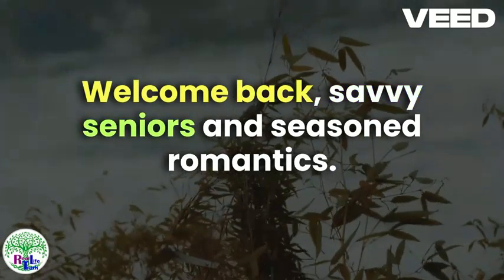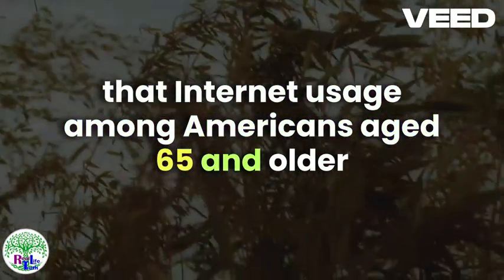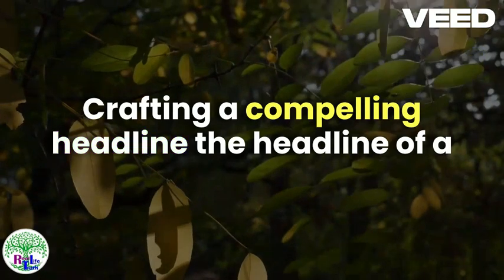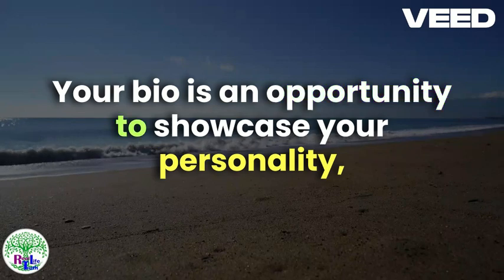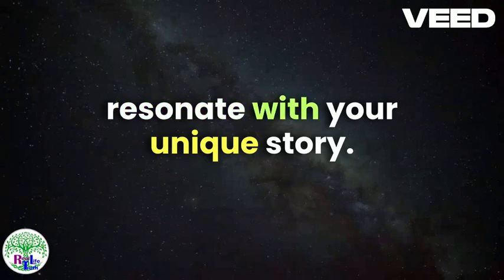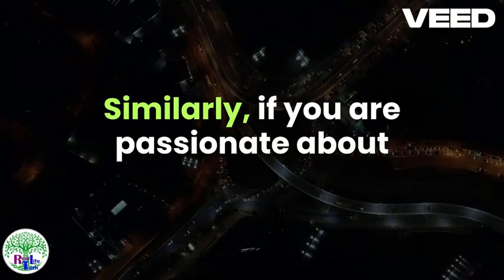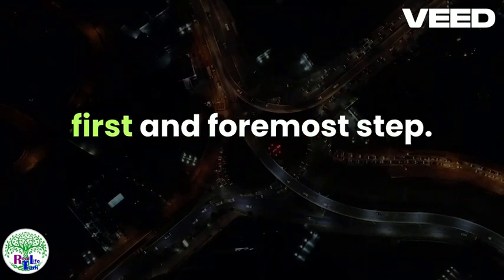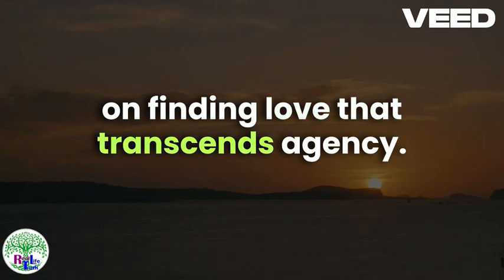Creating an Attractive Dating Profile for Seniors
Psychology Facts About Human Behavior _ Secret You Need To Know,
Unveil the Mysteries of Human Behavior: 10 Psychology Secrets You Need to Know! Dive deep into the intriguing world of human psychology with these eye-opening insights. Explore the hidden facets of behavior that shape our thoughts, actions, and emotions. From subconscious influences to cognitive biases, discover the secrets that drive human behavior. Gain valuable knowledge to understand yourself and others better. Don't miss out on these must-know psychology facts!